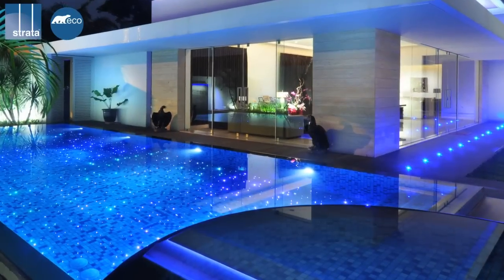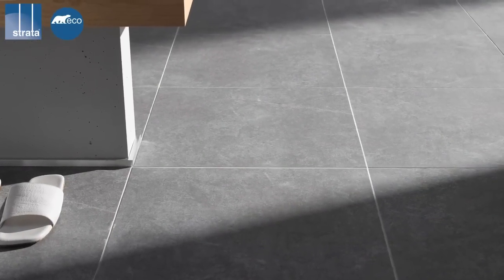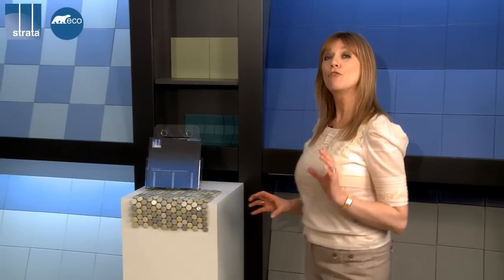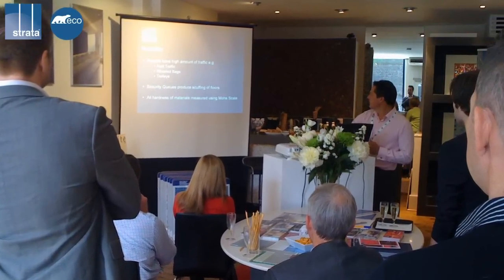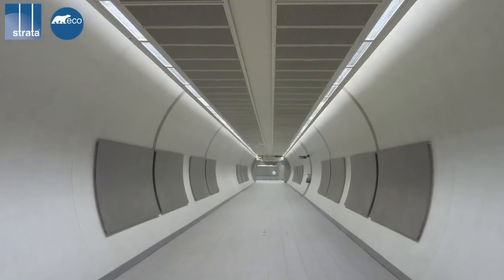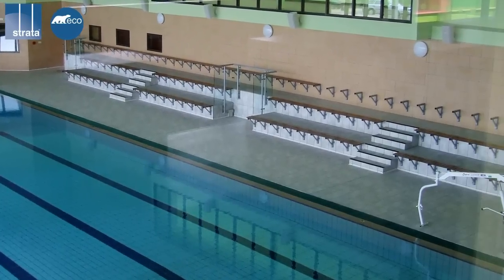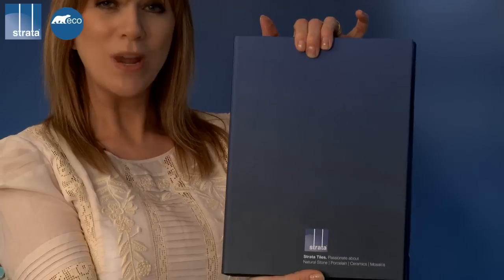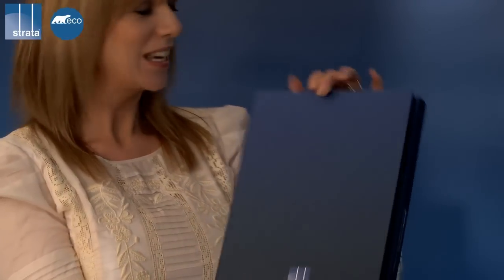Eco Friendly Tiles from Strata Tiles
Strata Tiles have an ongoing commitment to environmental responsibility. Just one of the eco-friendly solutions we offer to your tiling needs is our Hydrotect technology.

'A tile that cleans the air we breathe? Surely not!'

This innovative tile doesn't just clean the air we breathe, providing the same amount of oxygen into our atmosphere as 70 deciduous trees, it also has a self cleaning effect that reduces the need for maintenance.

Watch this video to find out more about this exciting new technology and what it can offer you!